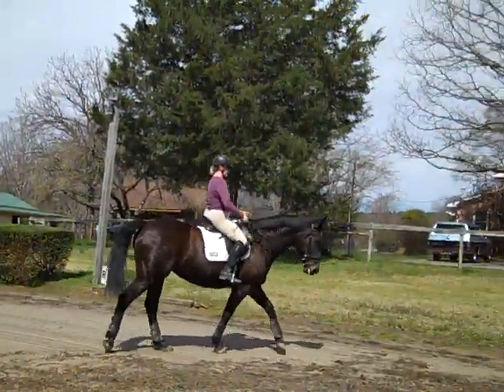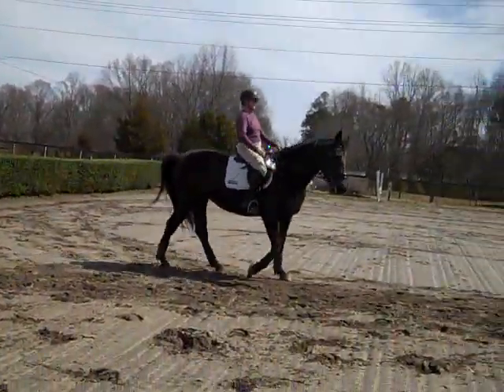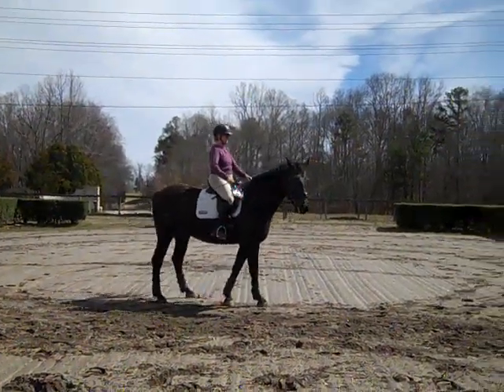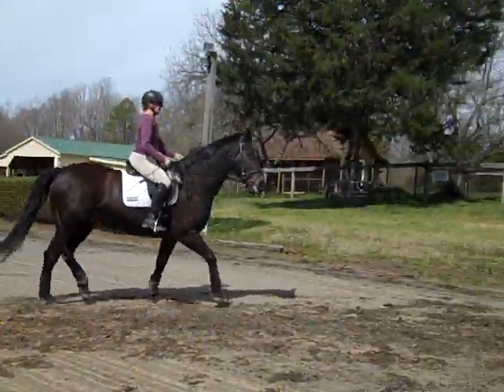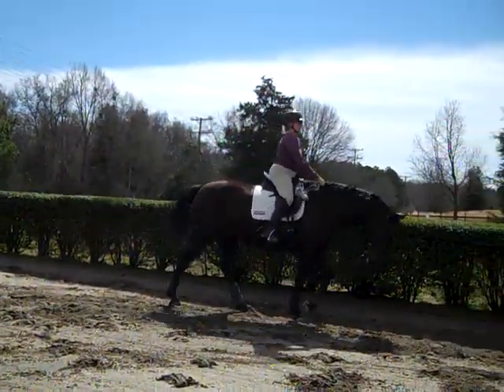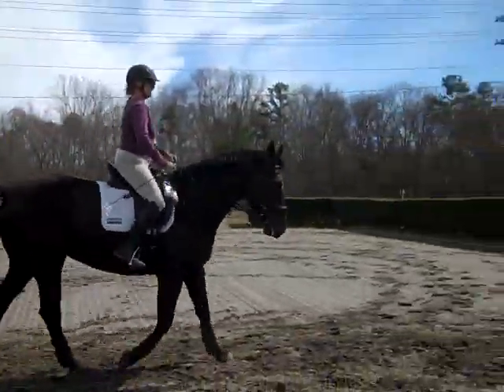Randi Thompson. Half halts and Steps to Connection. Walk trots. After 6 weeks off. Dressage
"NEW series! "Have you had to take time off from your riding because of the weather or other reasons?  Now you can watch as we focus on the bringing both the horse and rider back with half halts and the Steps to Connection at the walk and walk trot transitions"

Now that we have warmed up at the walk, it is time to focus a little more on the transitions into the trot and a little trot. Trudy is focused on her half halts.  She is feeling them in her riding position and checking to make sure that Ani is responding to them.  Next, we add the Steps to Connection so that Ani is more connected and in a better balance.  We were thrilled with the results of this day's sessions as we had only asked Ani to connect at this level two times before the winter came.  She remembered what we had done!  Now you can watch the process we use to bring them back.

Even if you have not had to take time off, you will find that by applying these training techniques for your half halts and connecting with your horse will make a difference. Try them this week and let us know how they work for you!